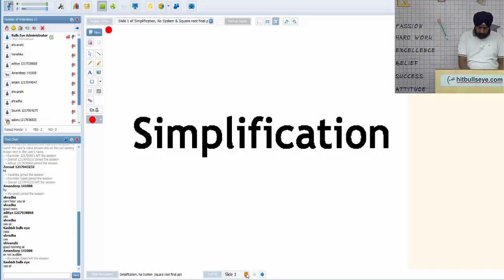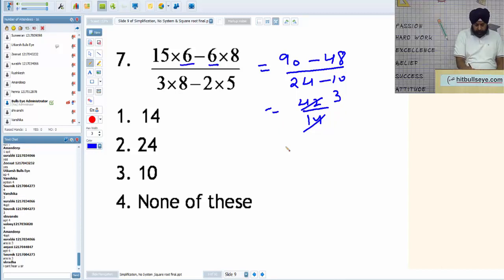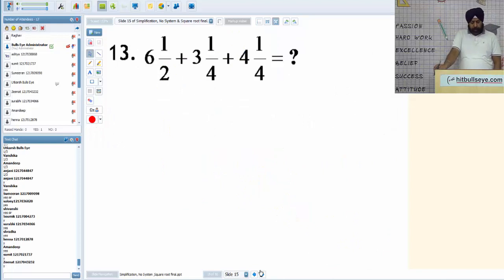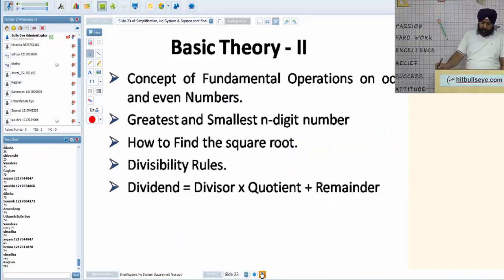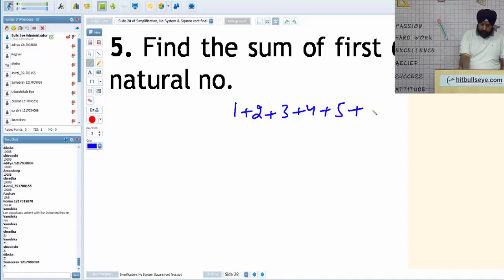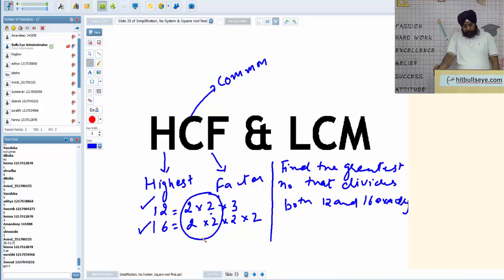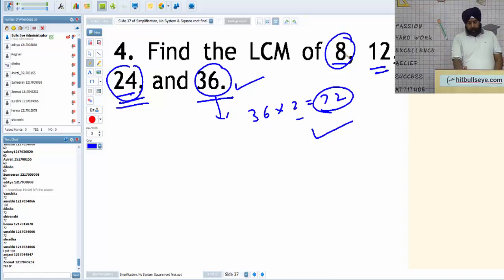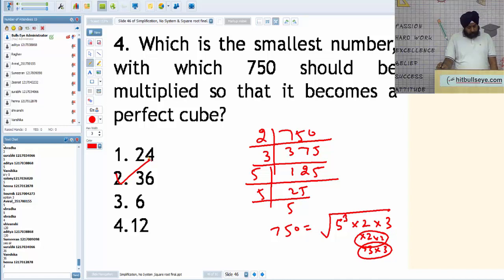Simplification, No. Basics and HCF & LCM